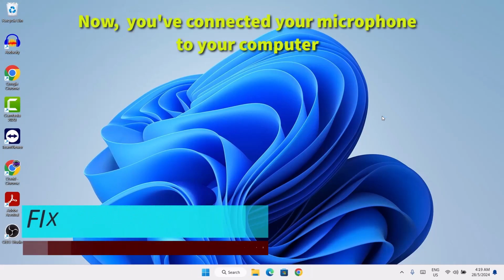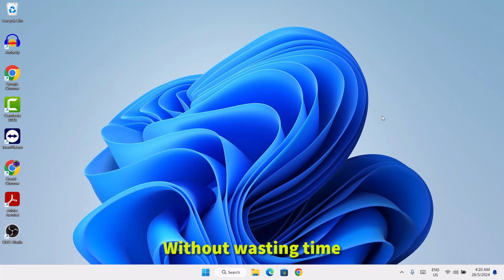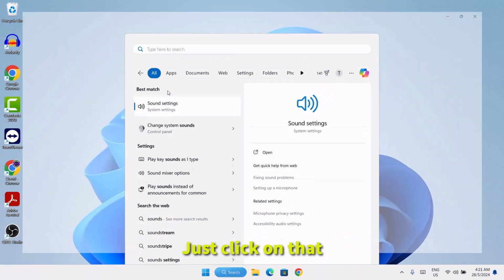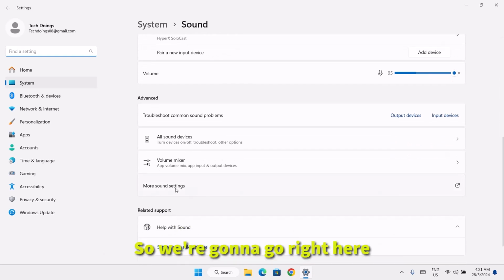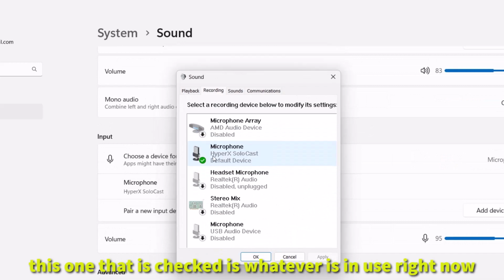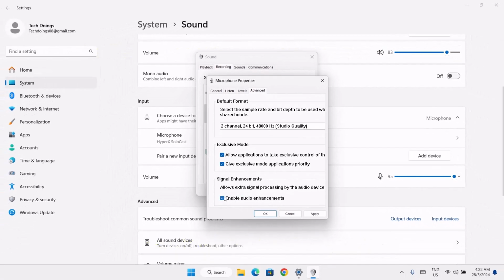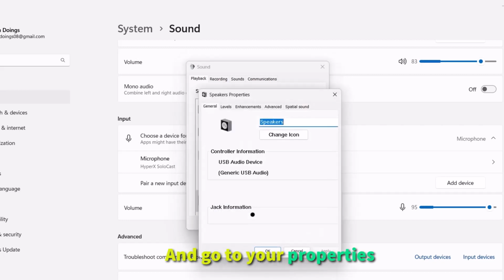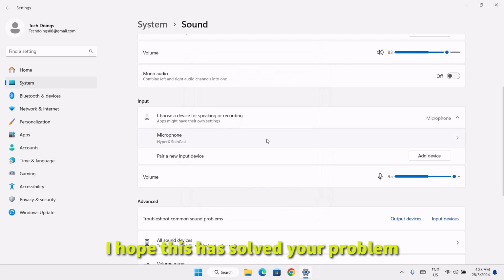How to Fix Echo in Microphone Problem | Windows 11 or 10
Get rid of unnecessary delays, echo and feedbacks while using your microphone on windows 10 or 11 computer.